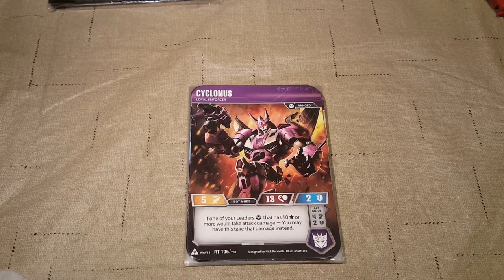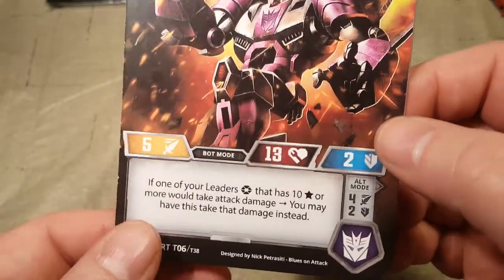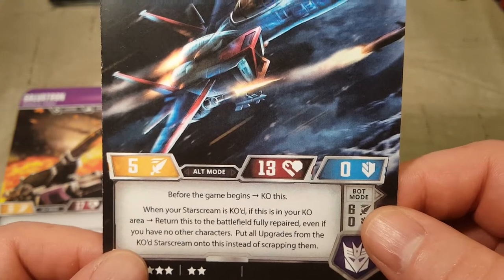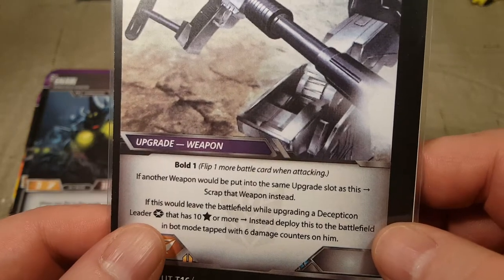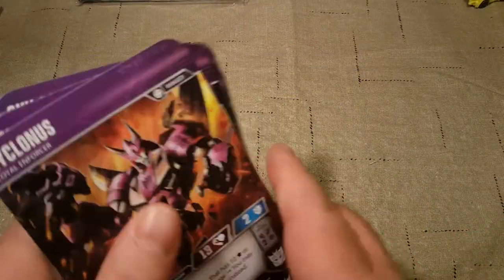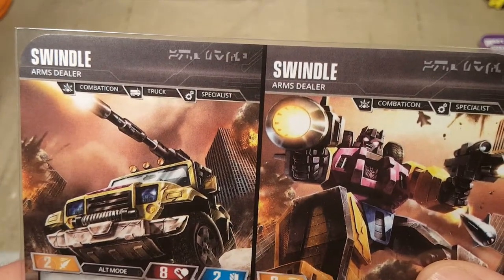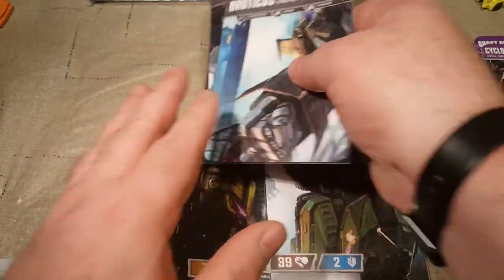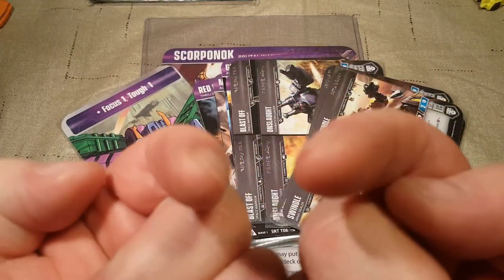Transformers TCG ARC Edition Decepticons